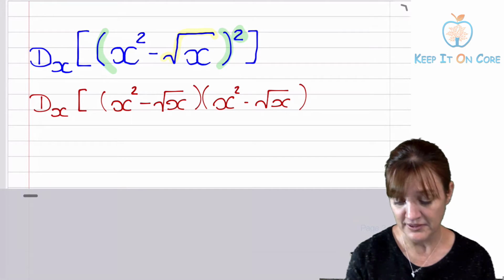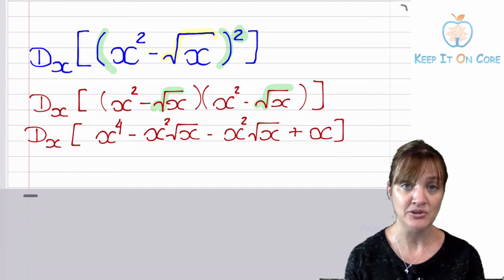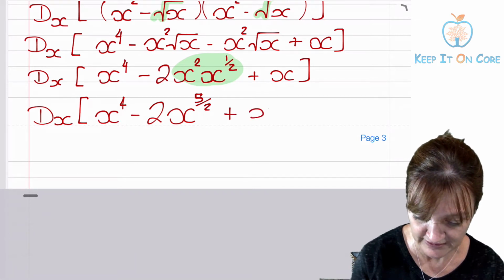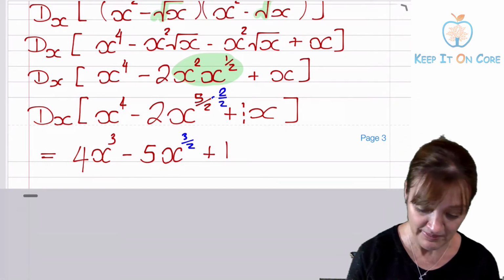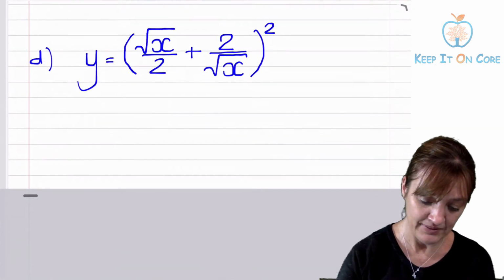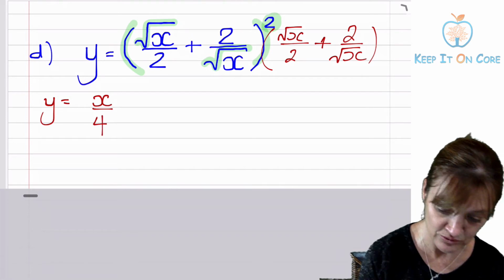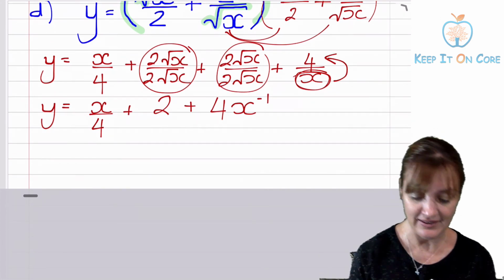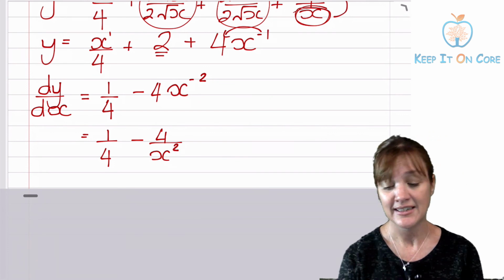7.17) Rules of Differentiation - Example 2